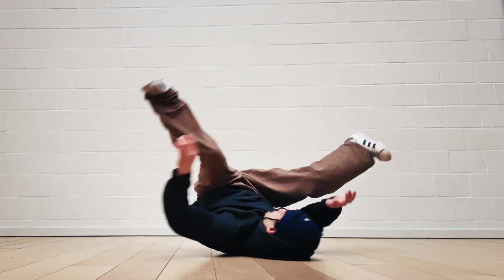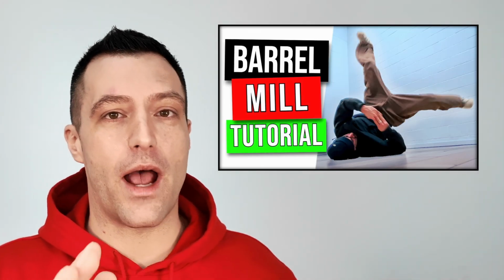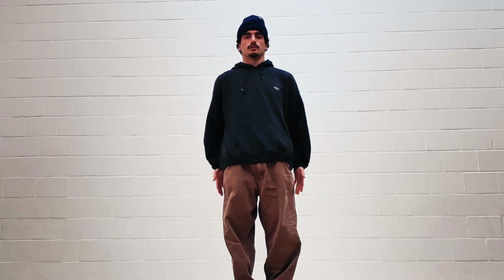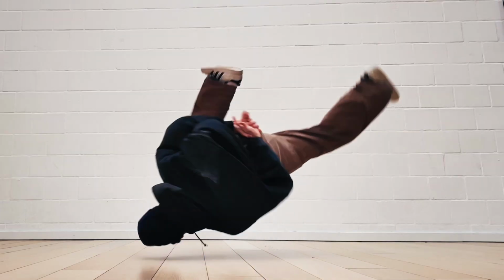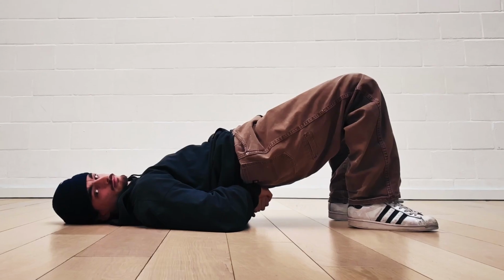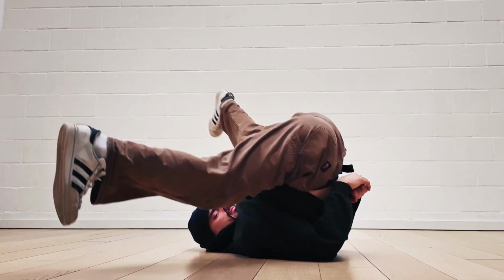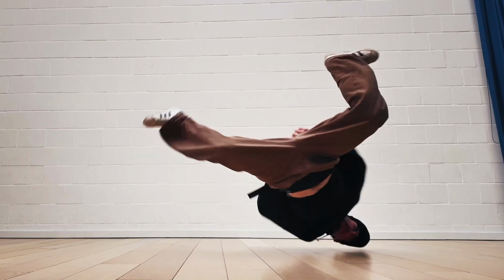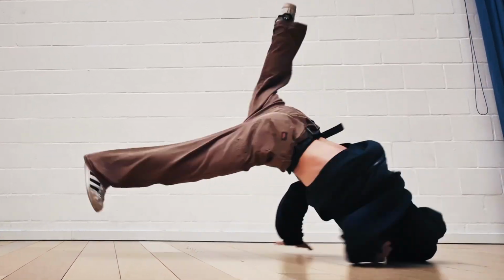HOW TO HANDCUFF WINDMILL IN 4 MINUTES - COACH SAMBO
One of the most difficult windmill variations out there!
Learn it here ASAP with your boy, Coach Sambo.

Shout out too my students LeMoN LiAm for helping us out!

Need help getting ready for battle?

Check out the new "Prep for Battle Masterclass"
The ultimate guide to help you get to that next level.

I hope you liked this video and don't forget to check out a lot more on my Youtube Channel!